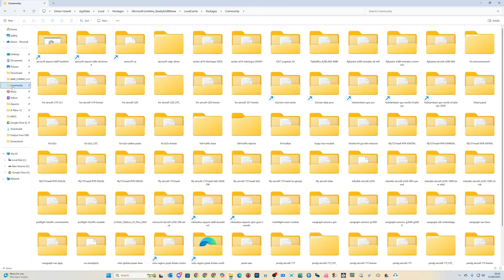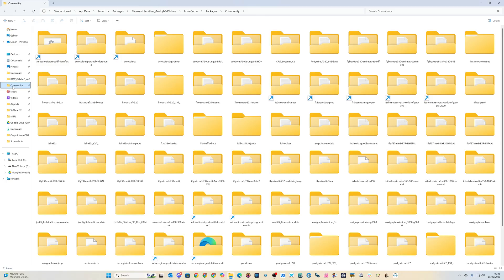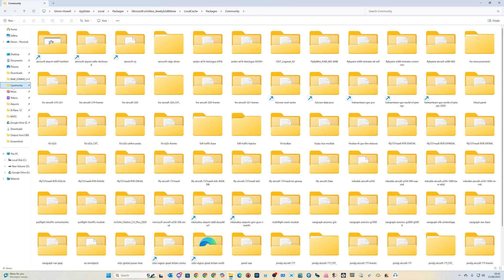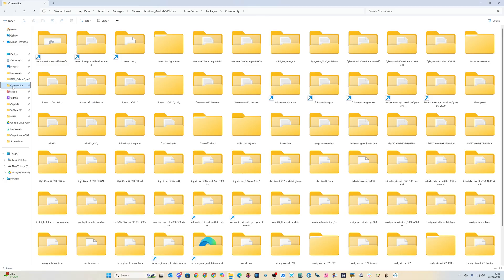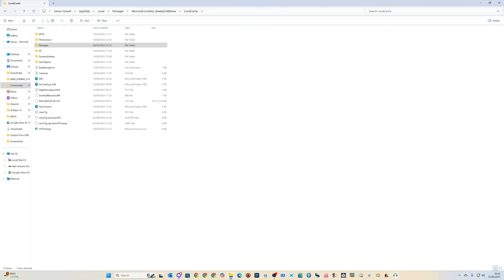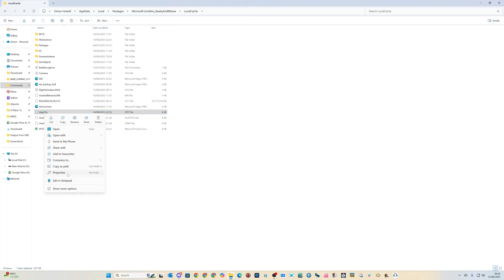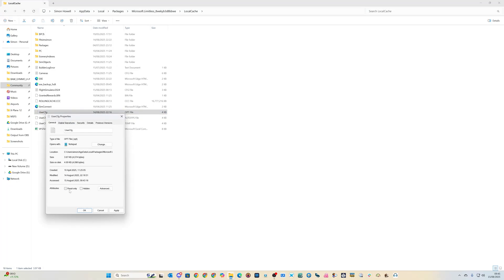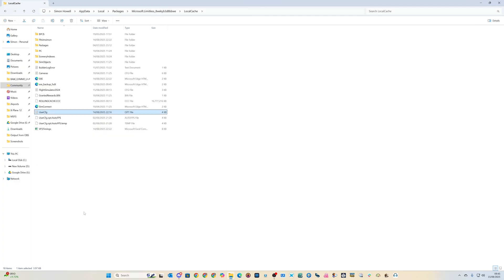MSFS 2020/2024 – STOP Settings Reset After Updates! (Quick Fix)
Sick of Microsoft Flight Simulator wiping your personal settings after every sim update or driver change? 😡
This super-quick fix locks your graphics, control, and accessibility settings so they NEVER reset again — no FPS loss, works on both MSFS 2020 & 2024! ✈️

In this Short you’ll see:

Why MSFS resets your settings (and how to stop it)

The quick UserCfg.opt tweak to lock them permanently

Works with both versions, zero FPS impact

Save time, skip frustration — keep flying! 🛫